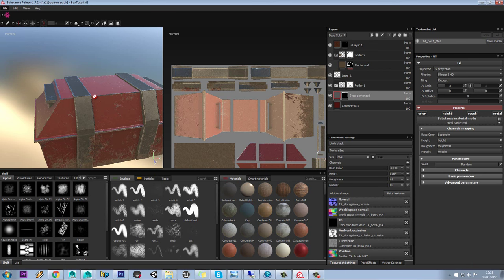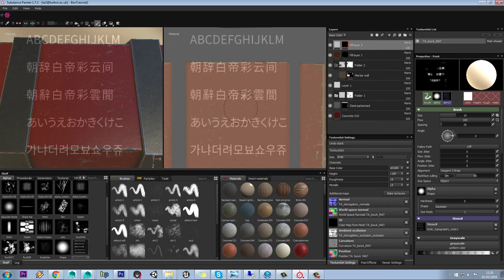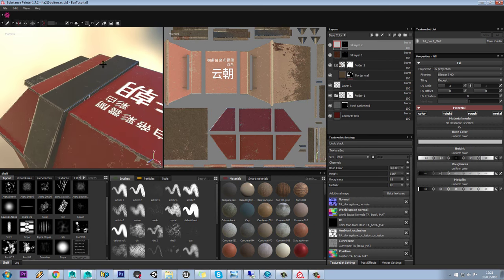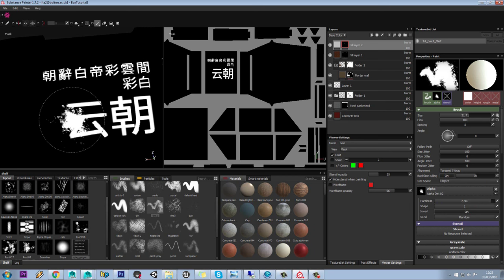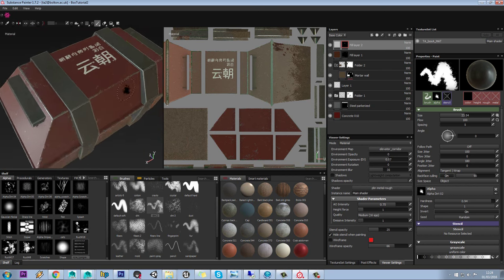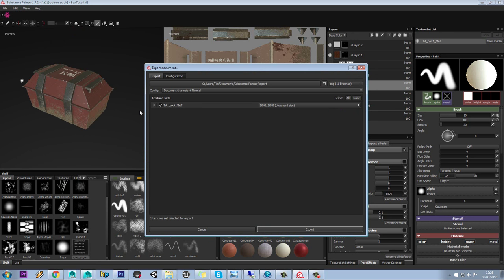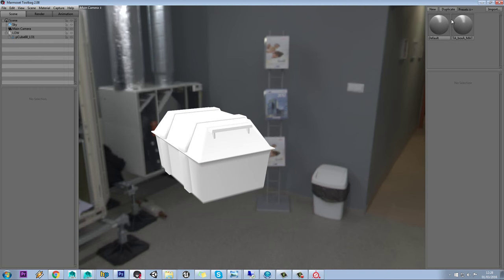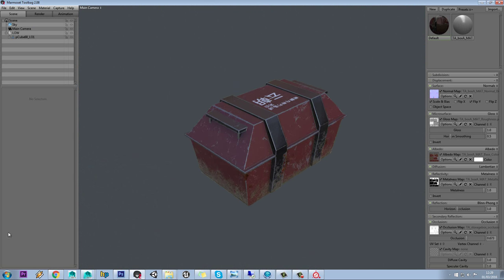Substance Painter - Storage Box Tutorial PT6 - Adding Decals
In the final tutorial we use the stencil tool to add decals to our model, then we export the final storage box into Marmoset toolbag